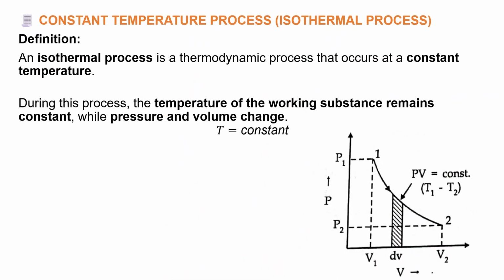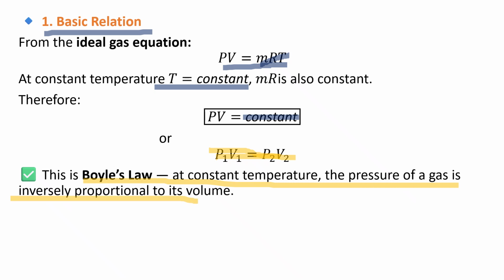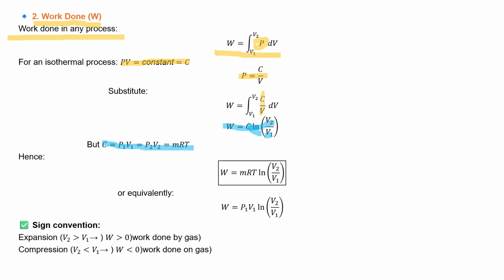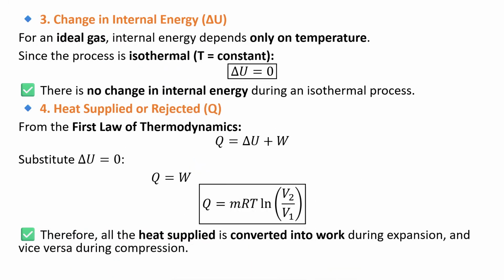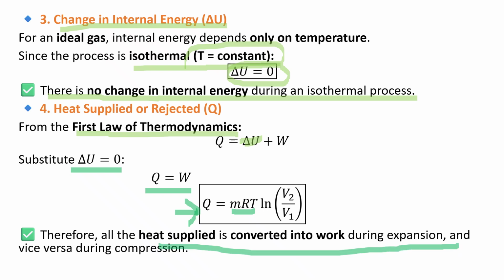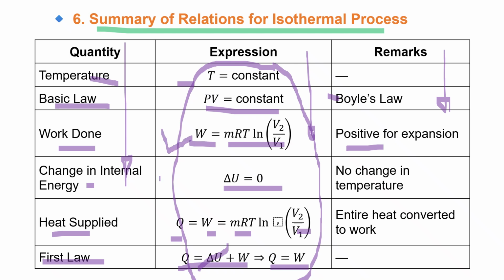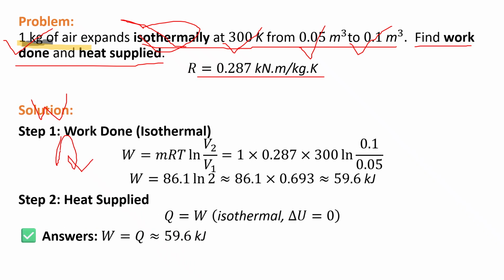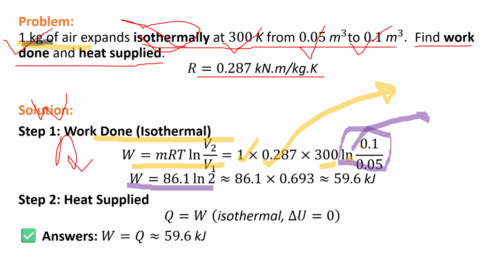Constant Temperature Process (Isothermal Process) | Basic Mechanical Engineering | Chapter 2 | 4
Welcome to our Basic Mechanical Engineering series! 🚀
In this video, we’ll dive deep into one of the most fundamental thermodynamic processes — the Constant Temperature Process, also known as the Isothermal Process.

Easy explanation with real-world examples
Step-by-step derivation made simple
Visual animations for better understanding
Useful notes & tips for exam preparation